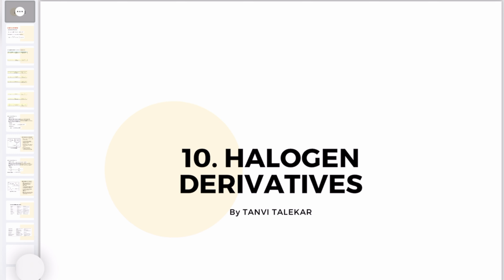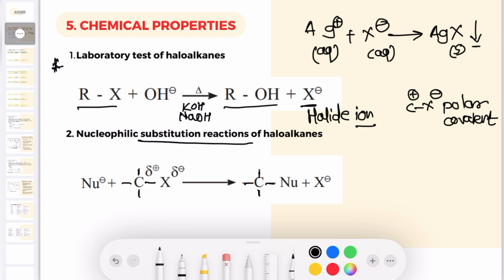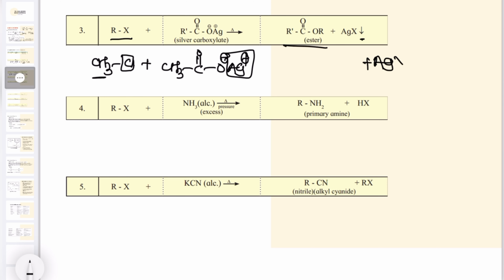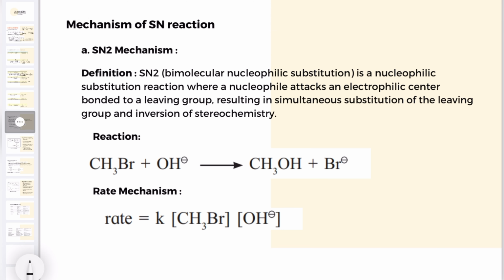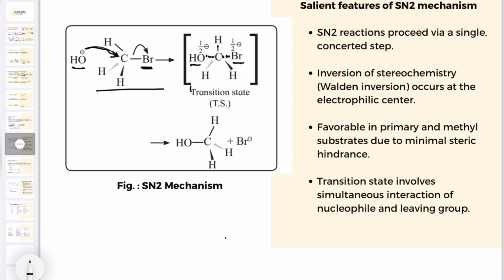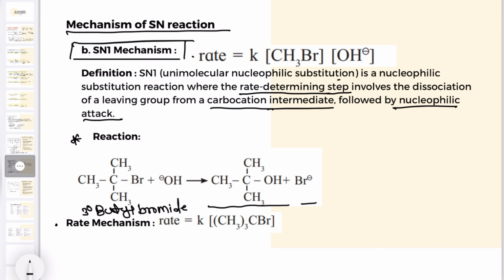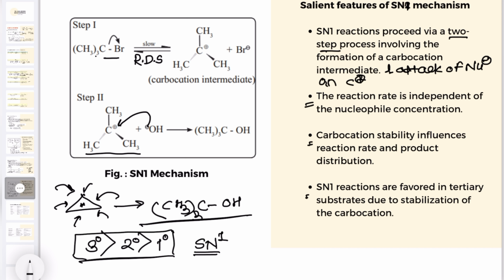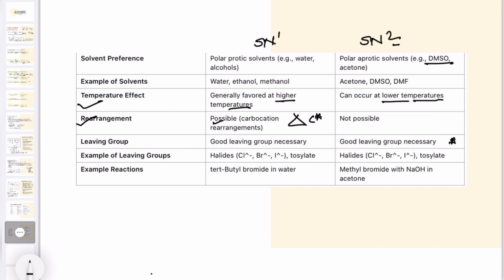Halogen Derivatives Part 8: Chemical Properties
Welcome to ChemistryWithTanvi! In this video, we explore the chemical properties of halogen derivatives, including haloalkanes and haloarenes. Understanding these properties is essential for grasping their reactivity and applications in organic chemistry.

What You'll Learn:

🔬 Introduction to Halogen Derivatives:

Overview of haloalkanes and haloarenes.
Significance of halogen derivatives in organic chemistry.

⚗️ Chemical Properties:
Nucleophilic Substitution Reactions:
  - SN1 and SN2 mechanisms.
  - Factors affecting nucleophilic substitution.
  - Mechanism of SN1 and SN2 Reaction
  - SN1 and SN2 difference table